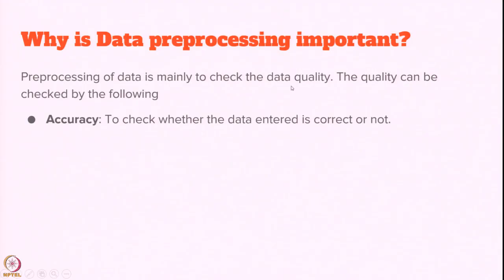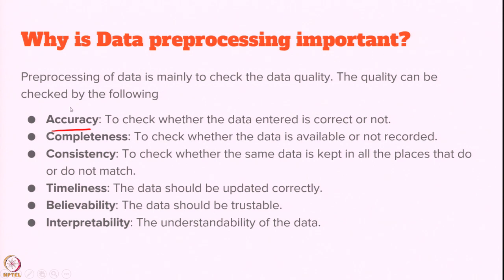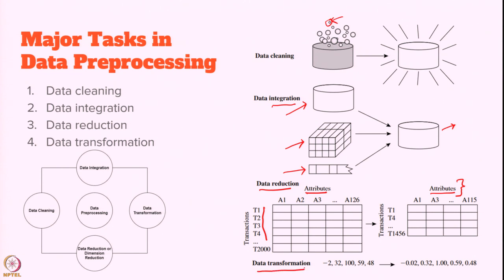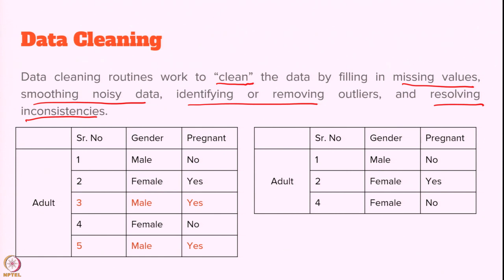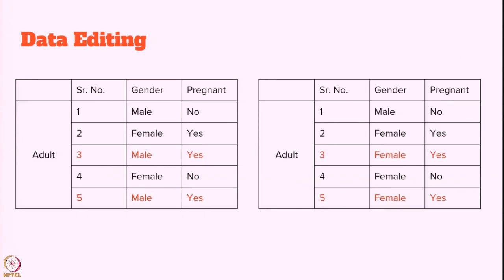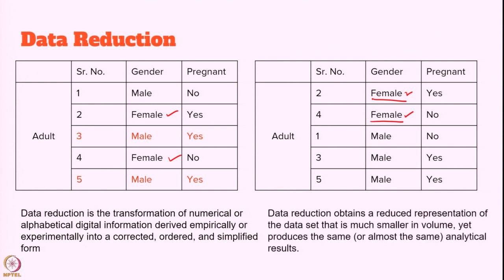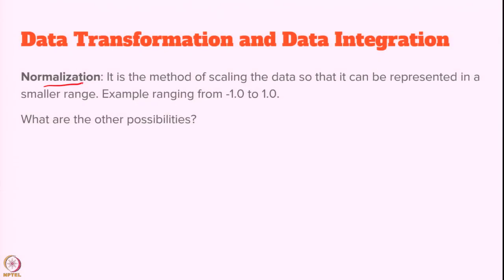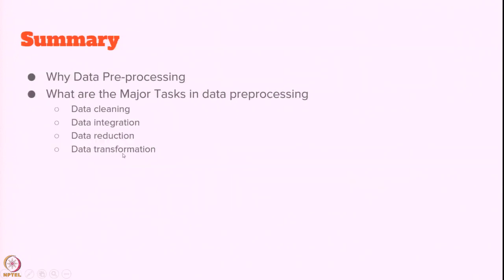Week 2-Lecture 10 : Major Tasks in Data Preprocessing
Lecture 10 : Major Tasks in Data Preprocessing